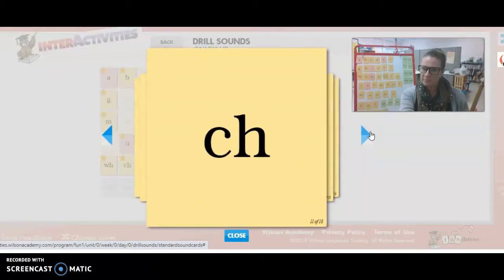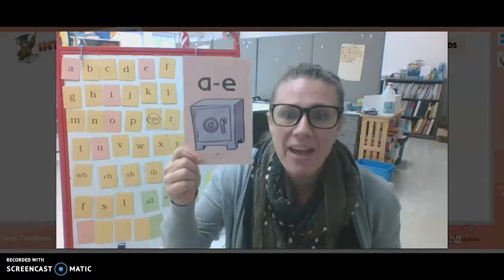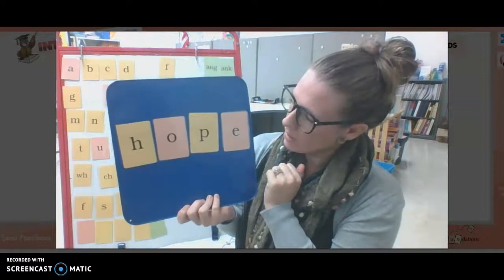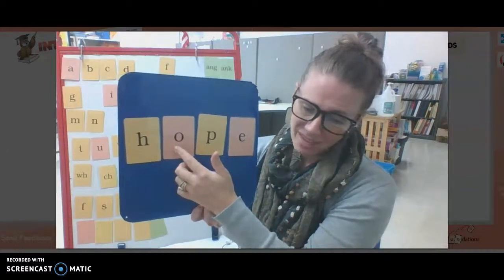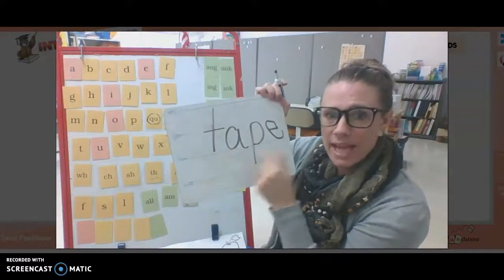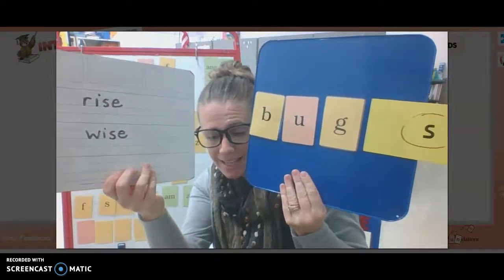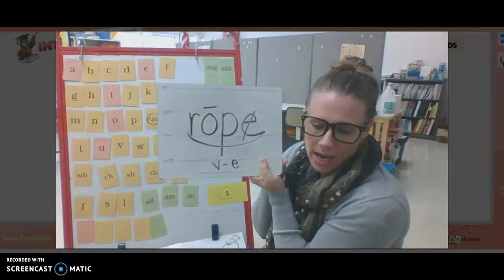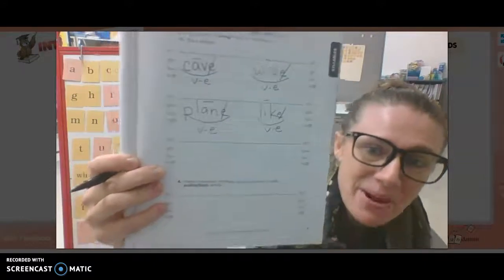11-1-1 (FUN 1)